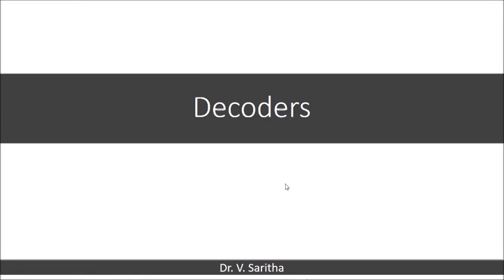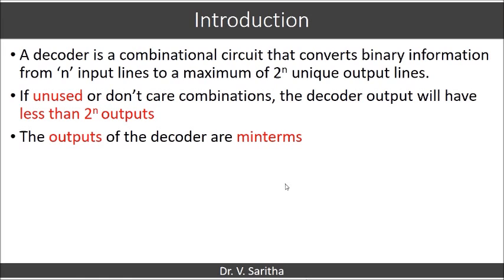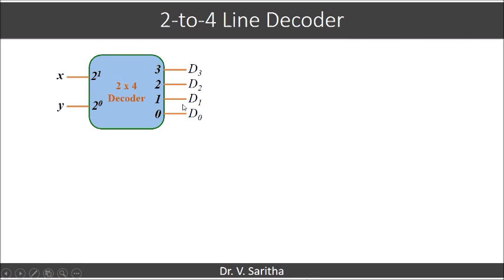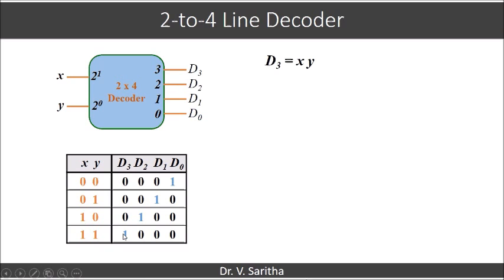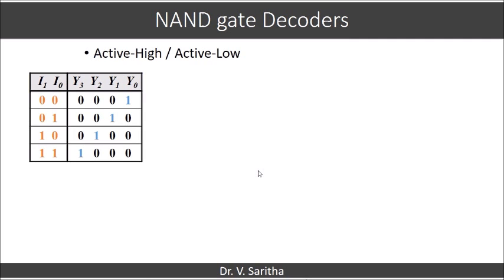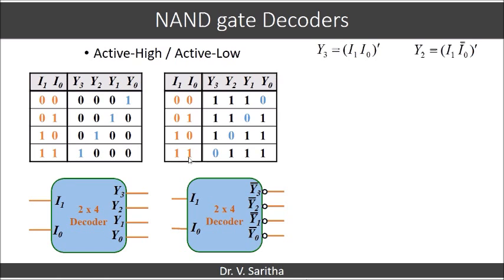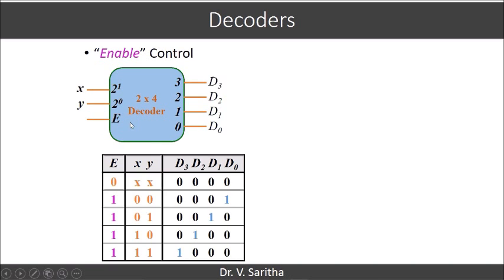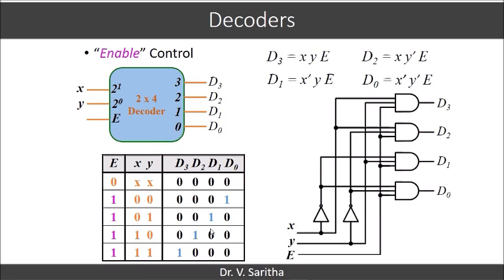decoders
Introduction to decoders